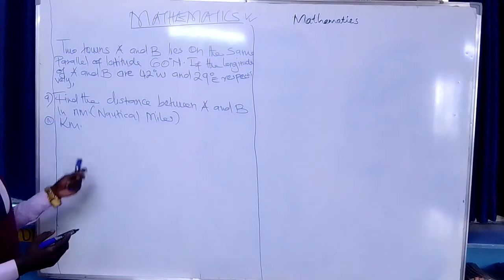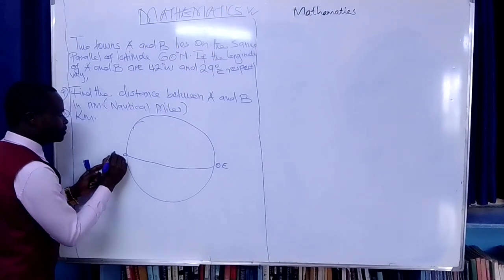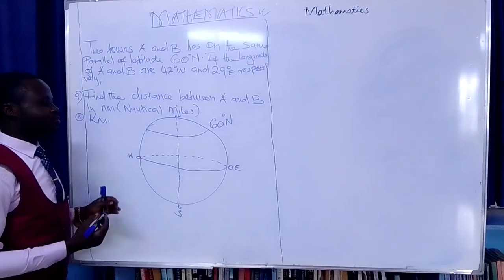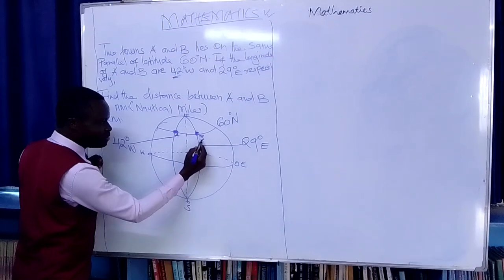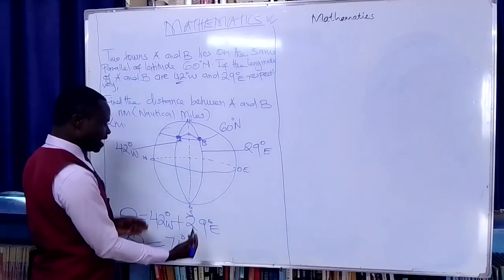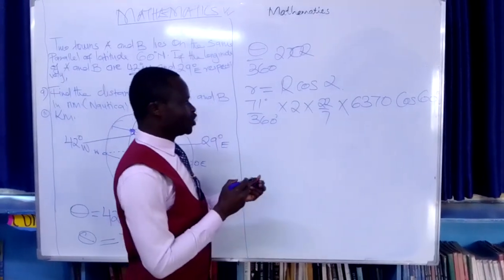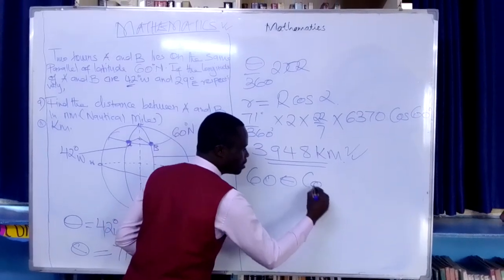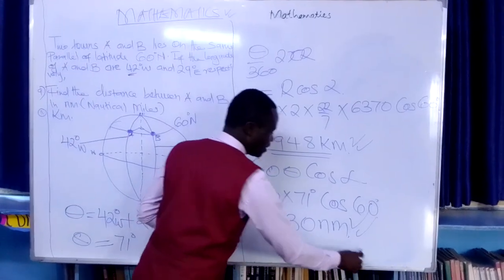Longitudes and latitudes..Form four work